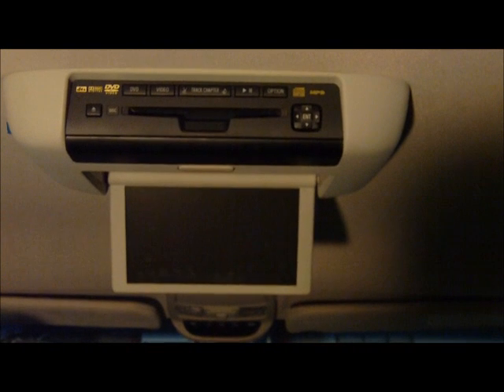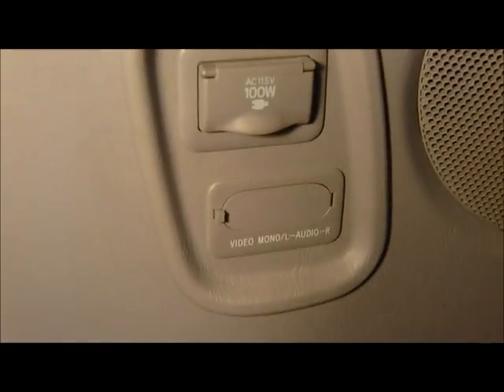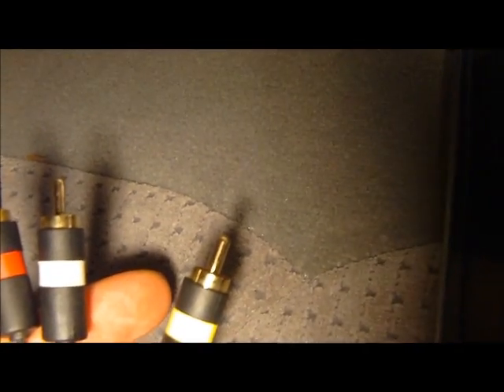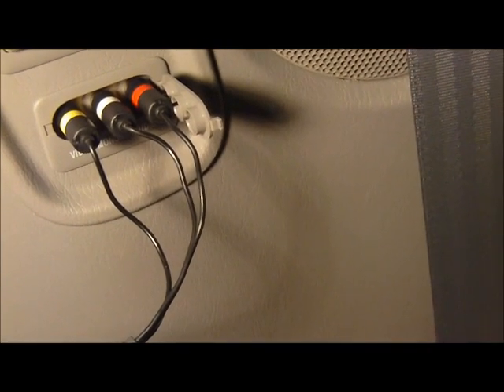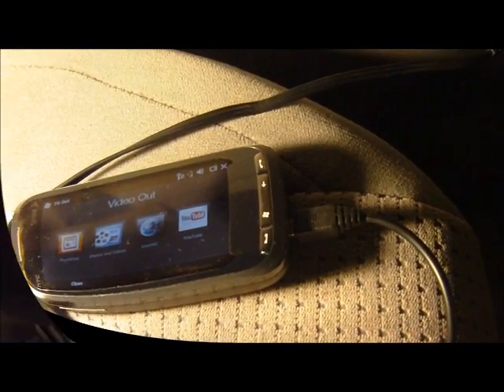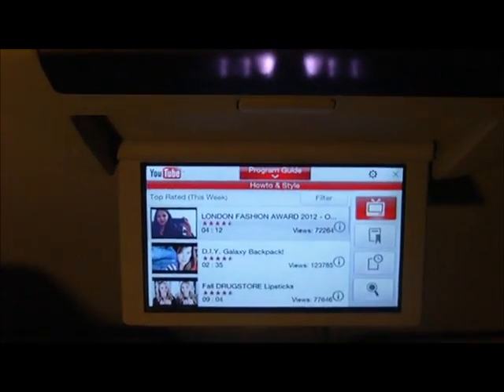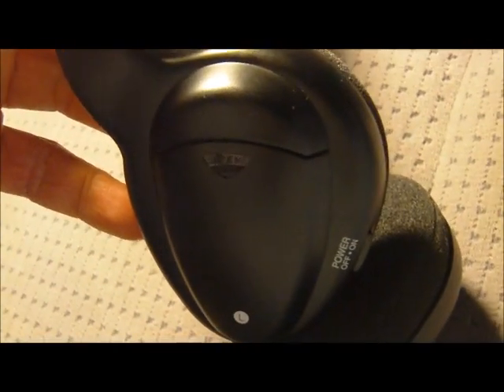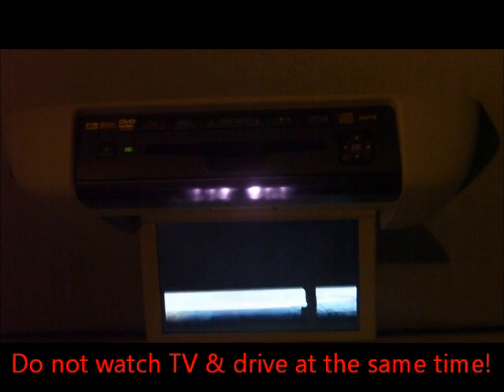Watch Internet Streaming TV in the Car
Today's smartphones often come with the ability to output video and audio.  In this video, we will show you how to watch Internet streaming TV in your car using your cell phone and your car's video display system.  For this project, you'll need a video display, video input jack, audio input jacks, cell phone, and audio/video cables for connecting cell phone to entertainment system.  If you'll be watching TV for a long time, it is best to have an AC adapter in your car to power your cell phone.

Please remember NOT to watch tv in the car when you are driving.  This HOW-TO video shows you how to enable your passengers to enjoy streaming television in your car.